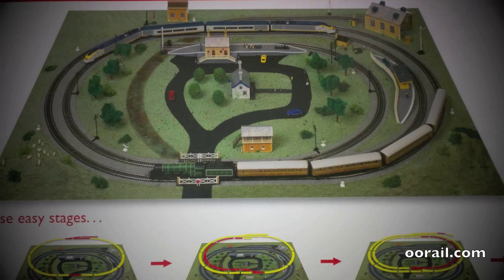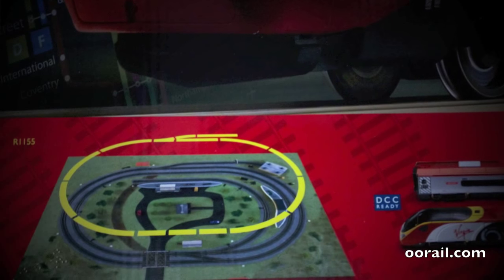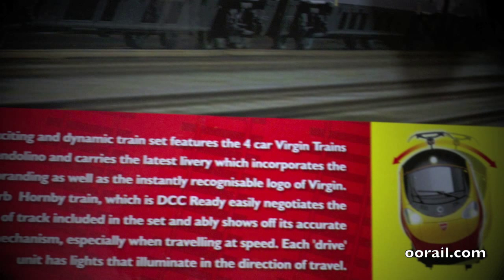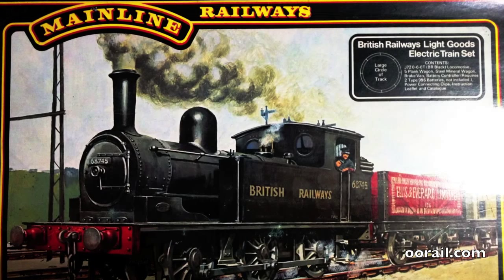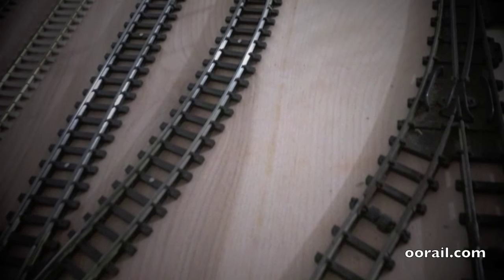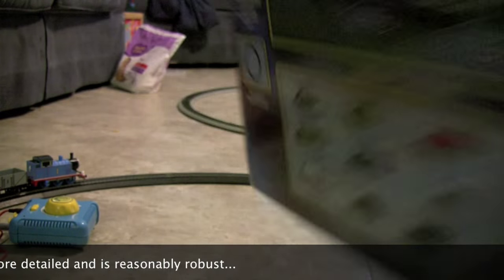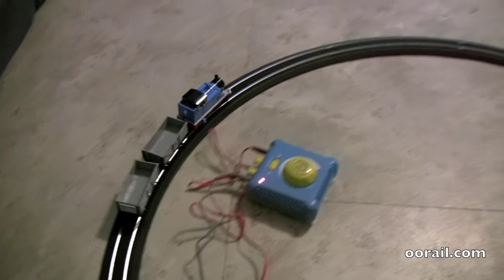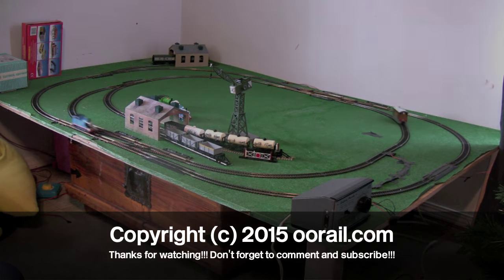oorail.com | Train Sets for Kids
This is the second part in a three part series from oorail.com on introducing kids to model railways. Train sets are the focus for part two. Train sets offer everything you need to get started in a box. This video explains how Hornby train sets use their TrakMat system and Track Extension Packs to build upon the train set. The video also looks at the Bachmann Whistle and Chuff Analog Sound Thomas train set.  The video also provides a sneak peak at part three...